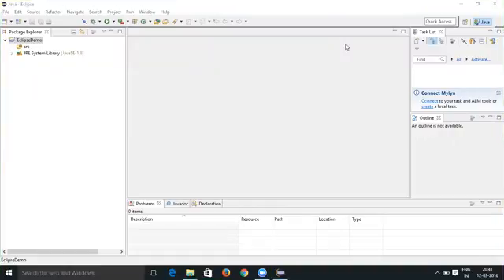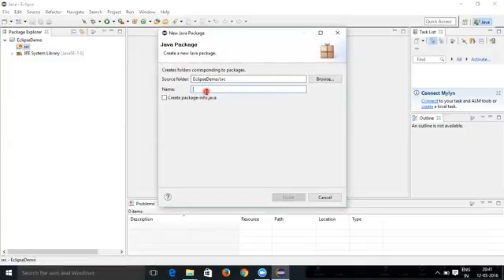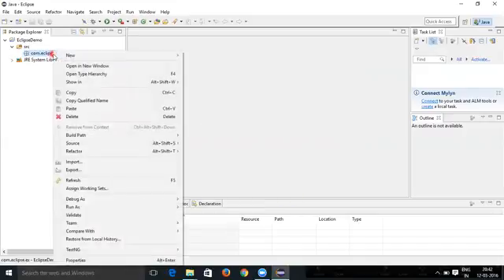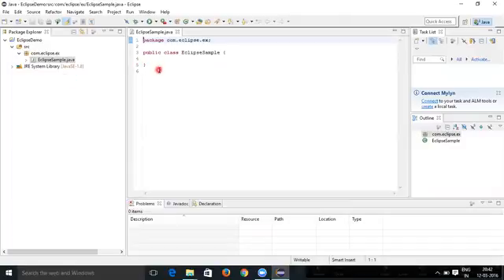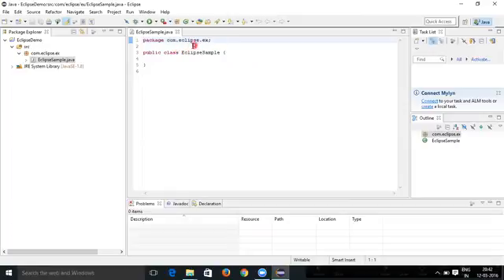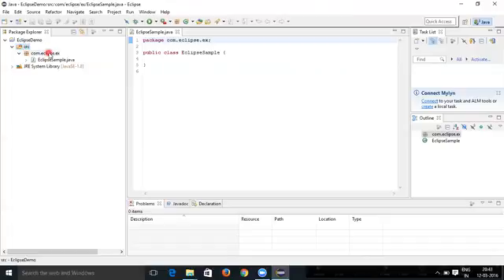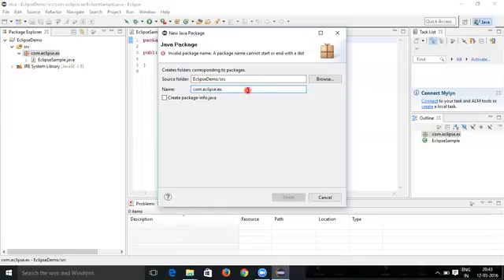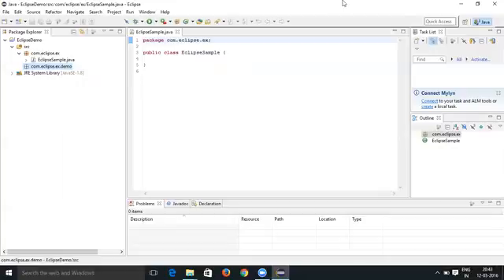#3 How to create package and class in eclipse